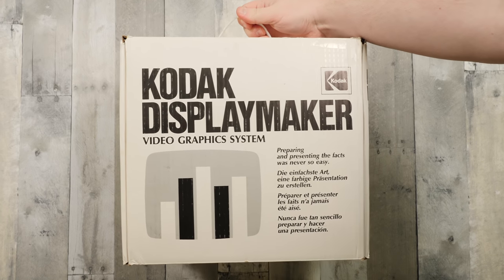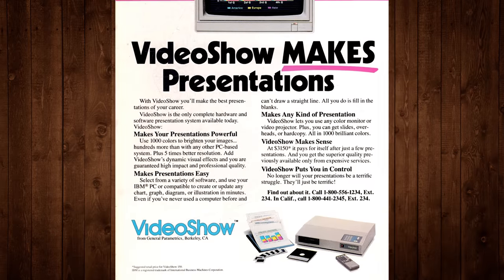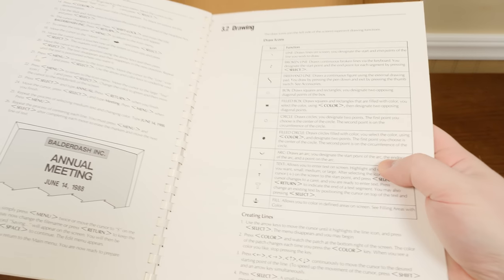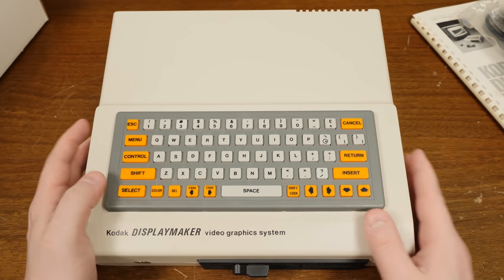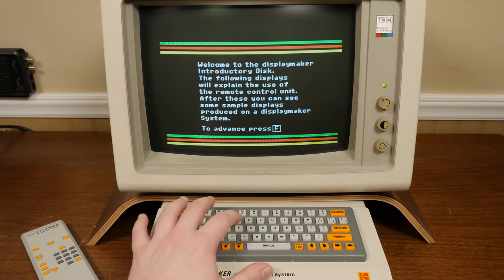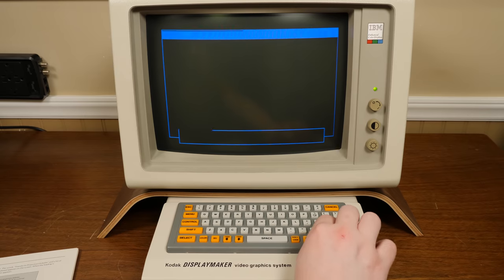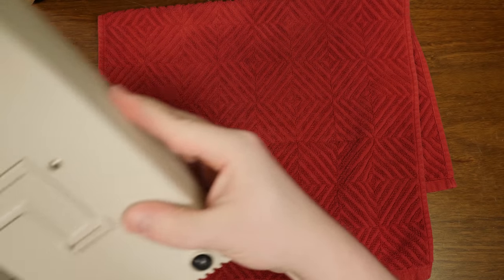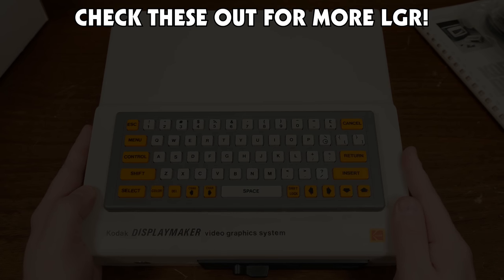Kodak DisplayMaker: $2,000 Video Graphics System from 1988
In 1988, Kodak introduced the Display Maker system as a digital alternative to analog presentations. No need to rely on overhead projectors and expensive 35mm slides anymore! Of course, no one bought one.